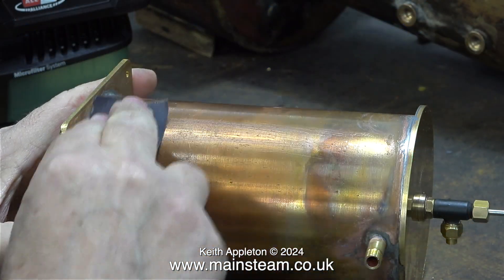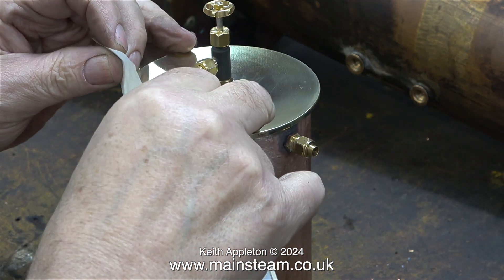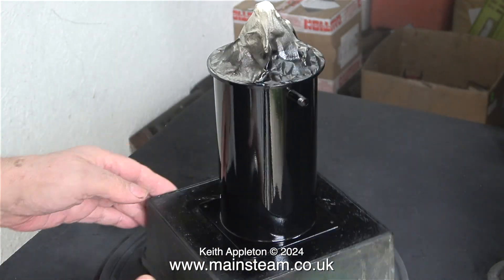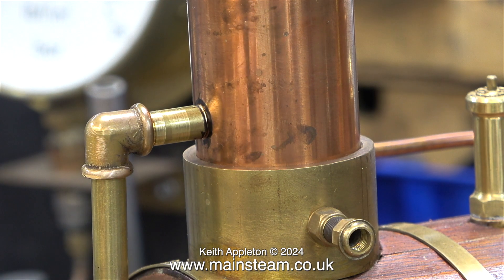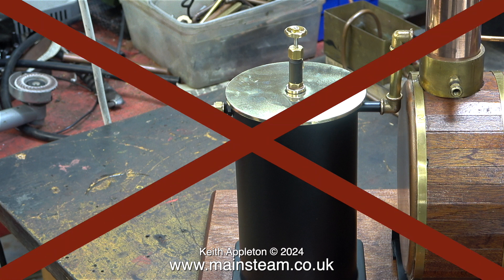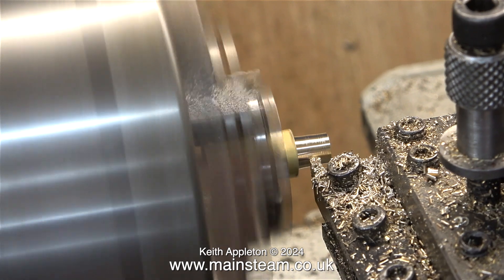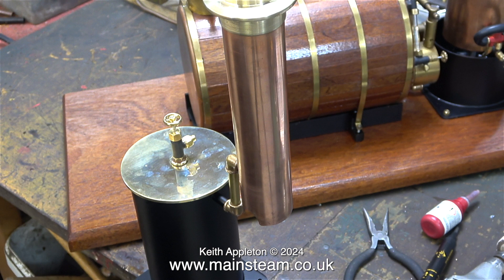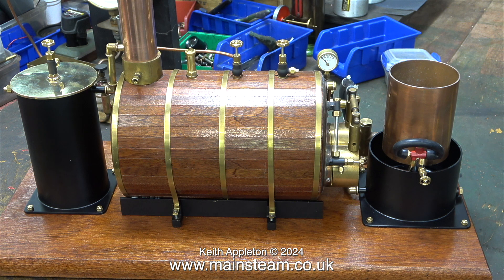A MODEL STEAM ENGINE TEST PLANT - PART #18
A Model Steam Engine Test Plant - Part #18. Piping the Exhaust Outlet of the Condenser to a specially made adaptor which fits in the Chimney to support a long pipe almost to the top inside the chimney.